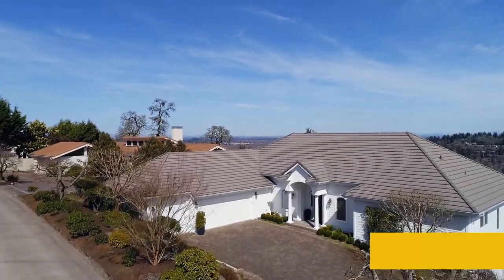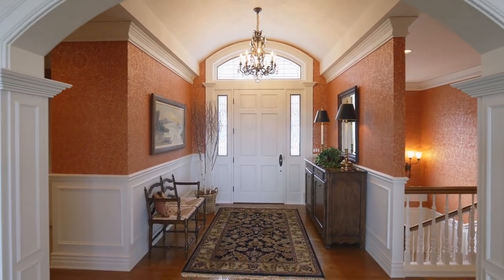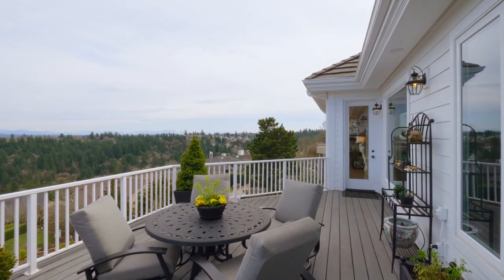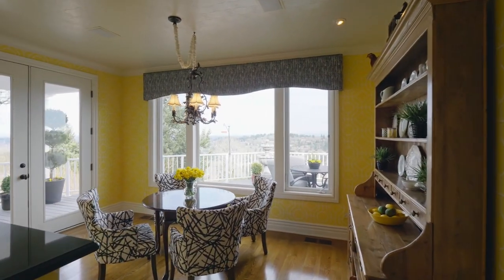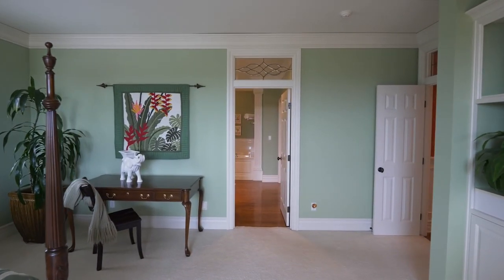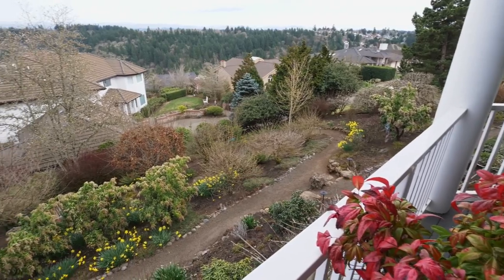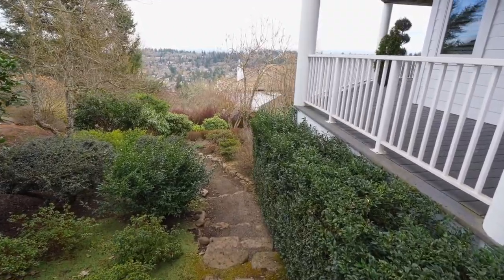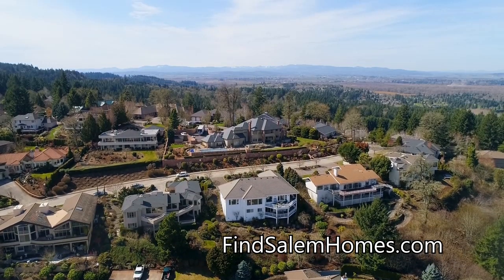Exquisite Custom Home with Mountain Views in Salem ~ Video of 2375 Crestmont Circle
Panoramic mountain views from St. Helens and Mt Adams to Mt Hood! Custom and high end, hand crafted designer finishes throughout. Spacious living/dining room with coffered ceilings, view deck, main level master suite. Gourmet kitchen with beautiful island, designer fixtures. Lovely landscaping and serene garden path. Contact Dewey Whitton with the Salem Real Estate Group for your personal tour or more info.